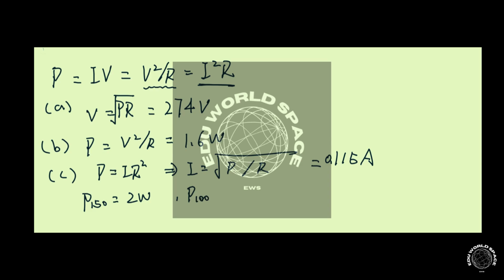[Physics] The of a resistor is the maximum power the resistor can safely dissipate without too g